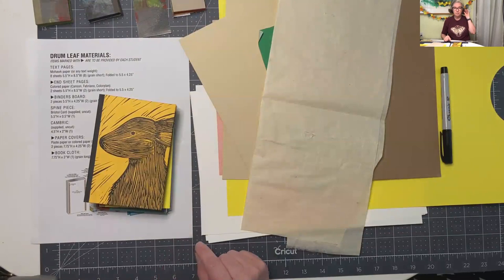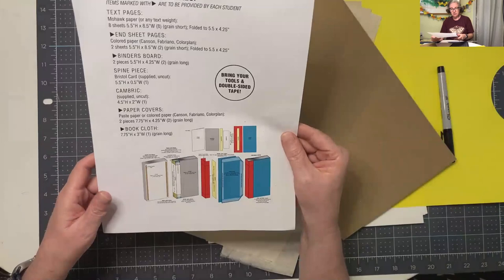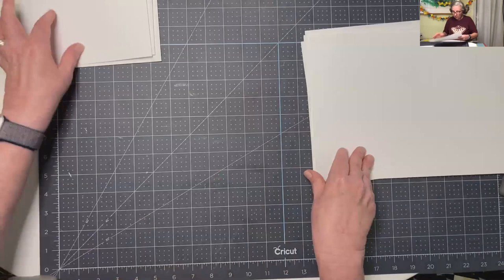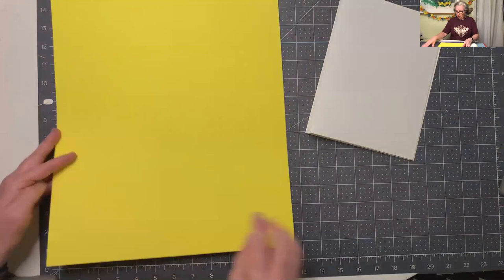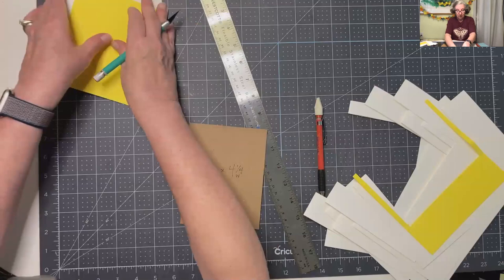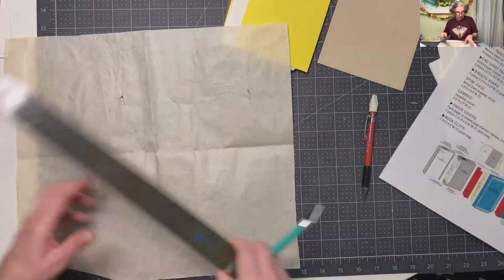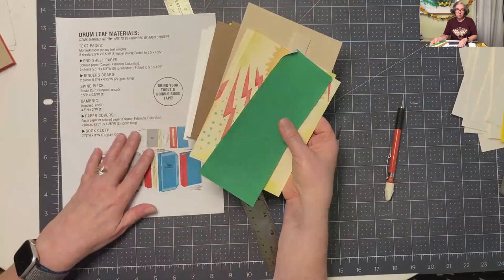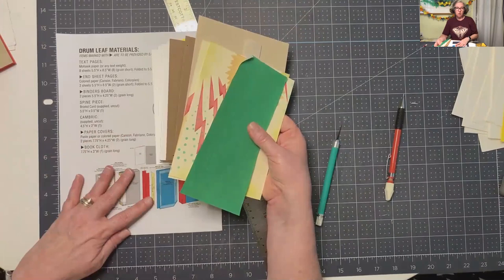Drum Leaf Materials Prep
Drum Leaf Structure: Materials Preparation: This video is the first of a series of videos for the construction of a Drum Leaf Book structure. The tutorial shows the materials preparation for the binding. The preparation is done without a paper trimmer, since many people do not have access to a Kutrimmer or other paper cutter. (The video does feature a handout, but it is not needed to complete the project.)